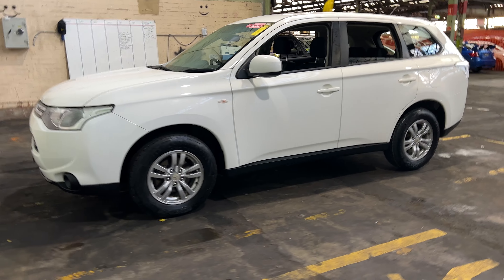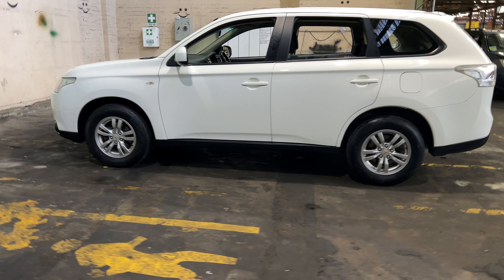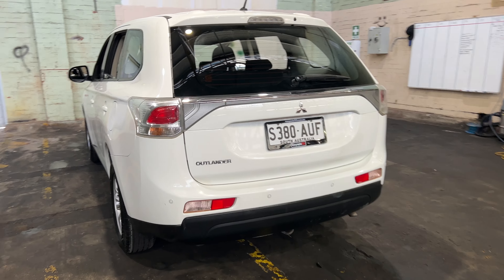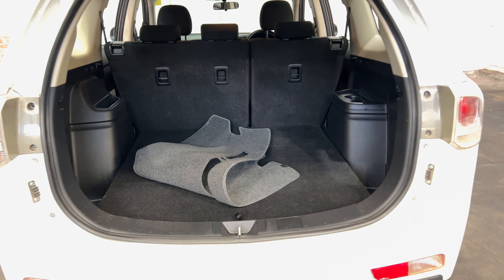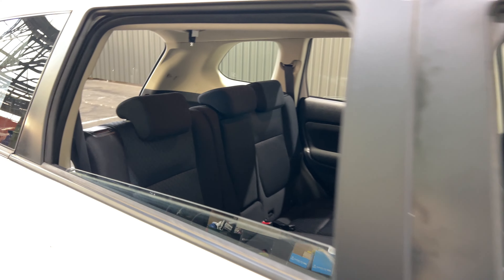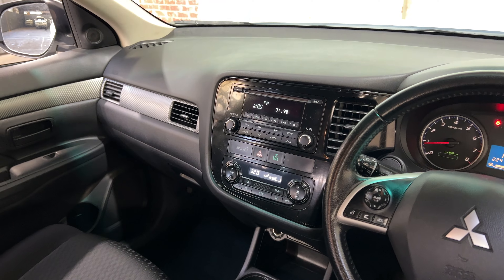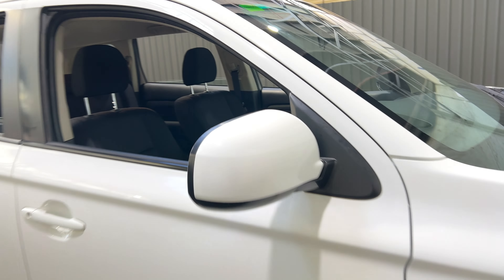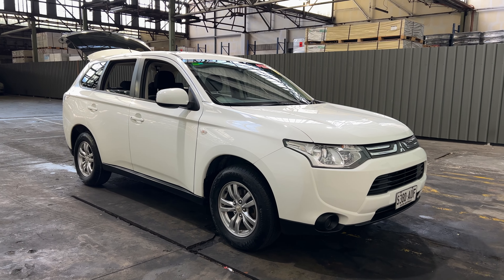2013 Mitsubishi Outlander / stock M4057